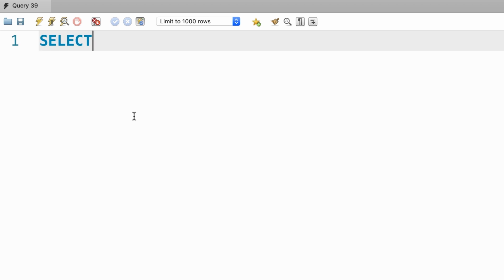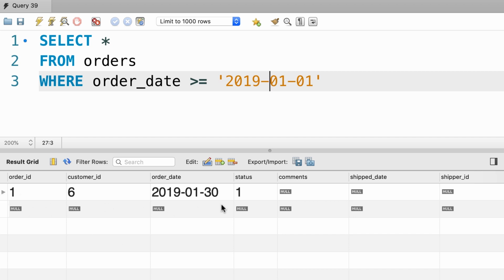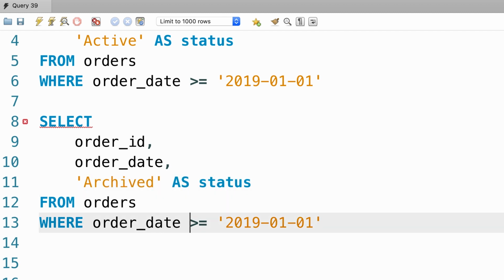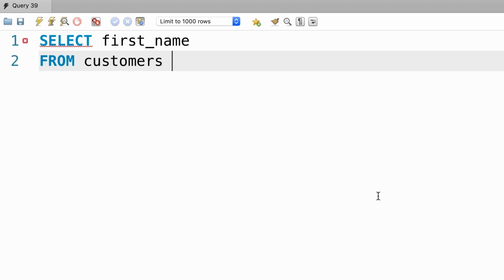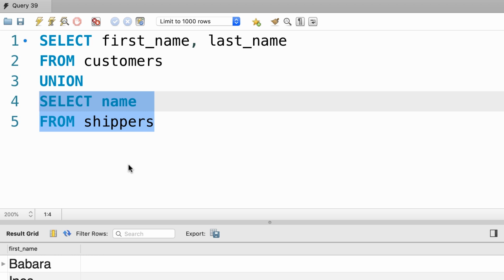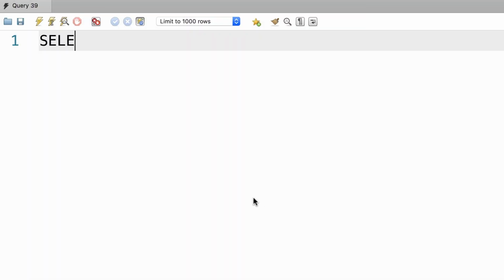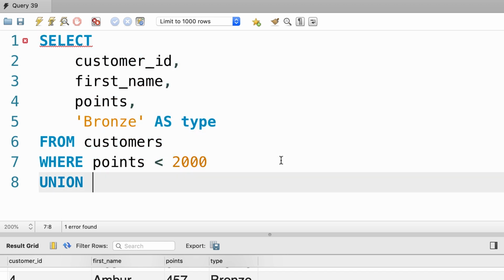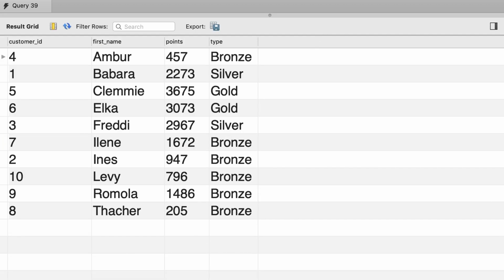SQL #28 - Unions [By Mosh Hamedani]